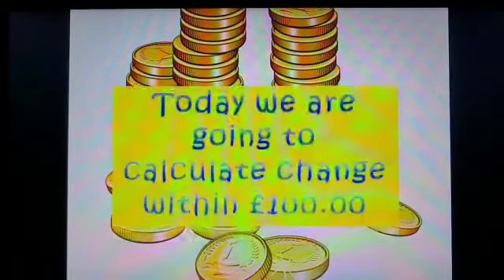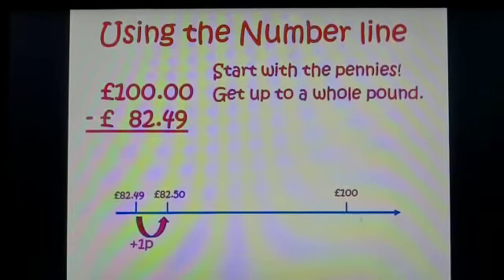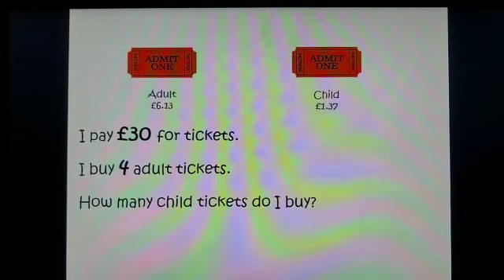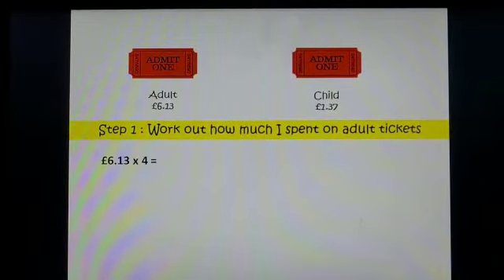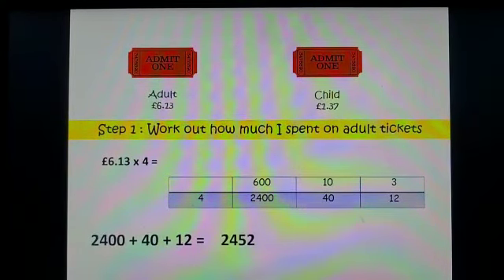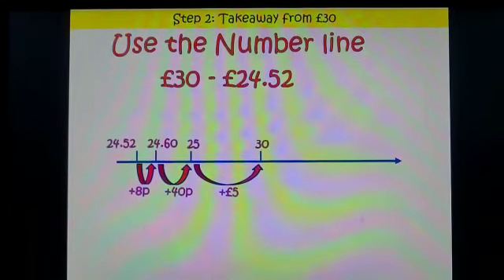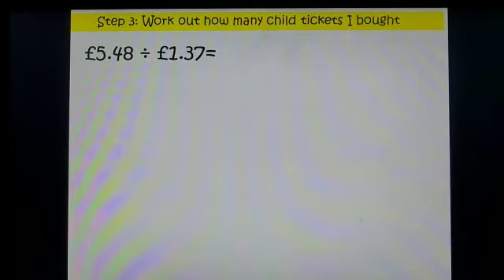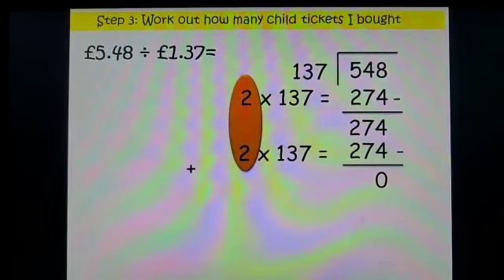Calcualate change from £100